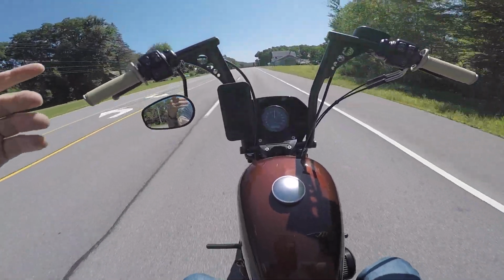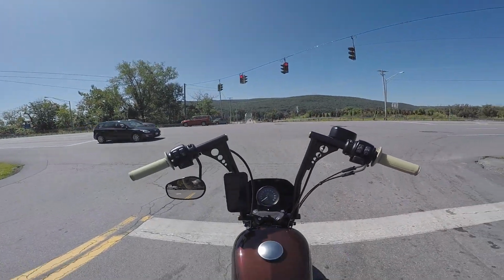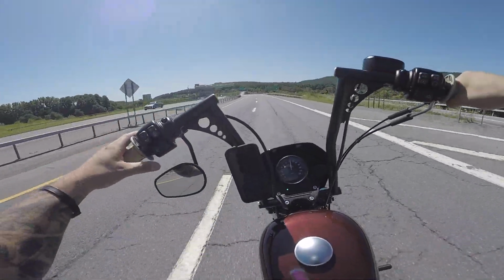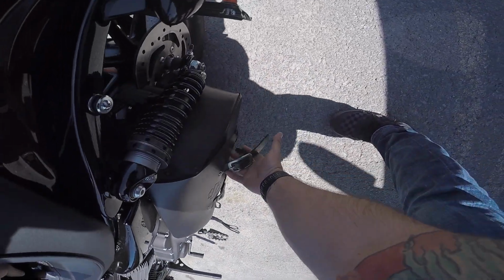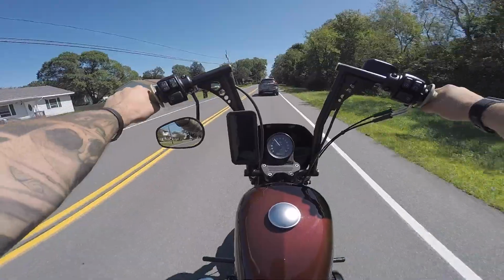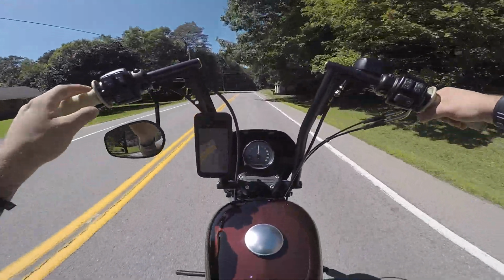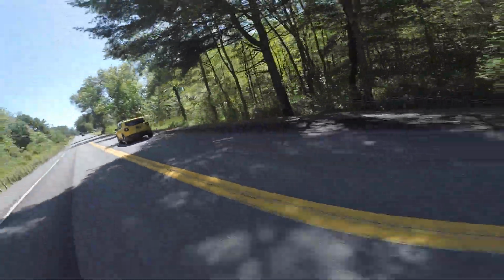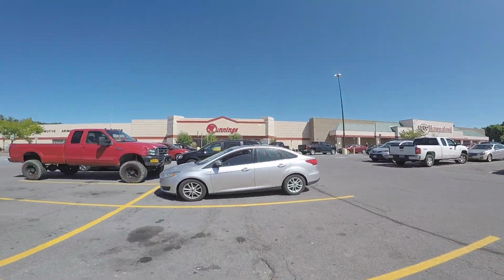The Cookie Mission | Motovlog #1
First motovlog attempt was a success, a trip to the store for some delicious cookies! (I didn't even eat any of them LOL)

Any feedback is greatly appreciated, let me know what you don't like and what I can improve on to make it more enjoyable to water!